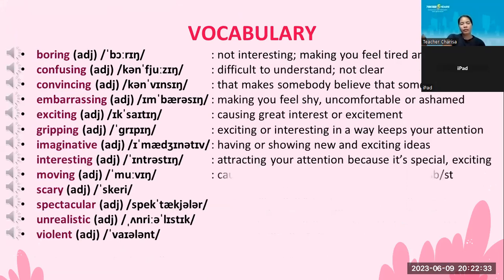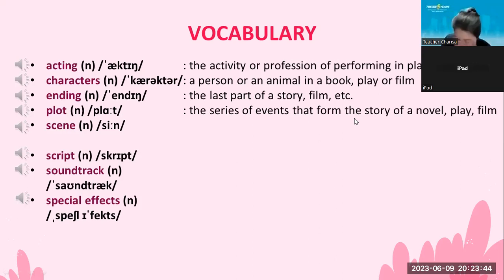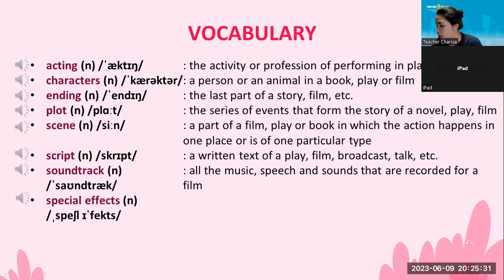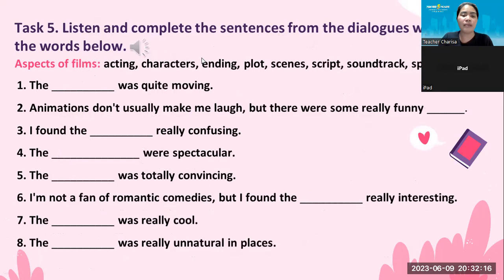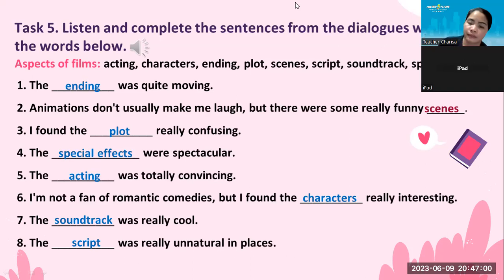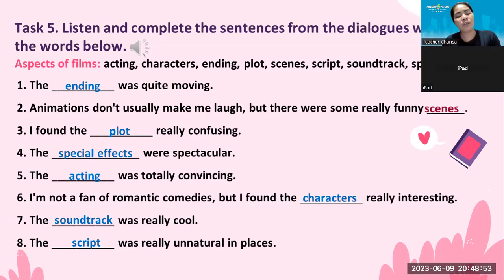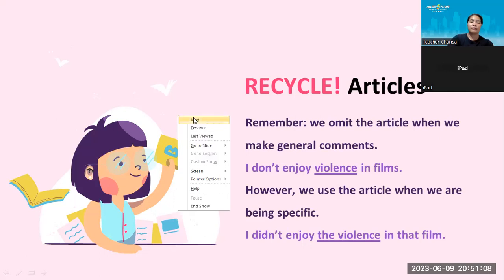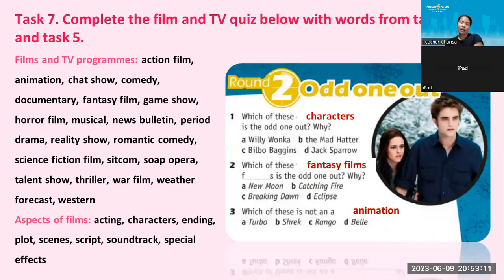PK2205165_Solution Pre-Intermediate -Unit 3A On Screen (Vocabulary and Word Skills _06072023cont.